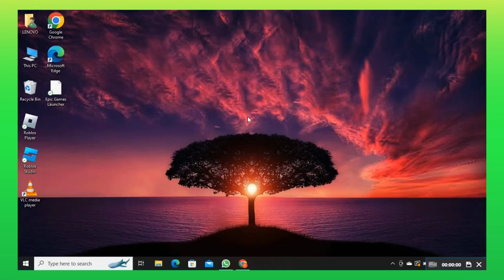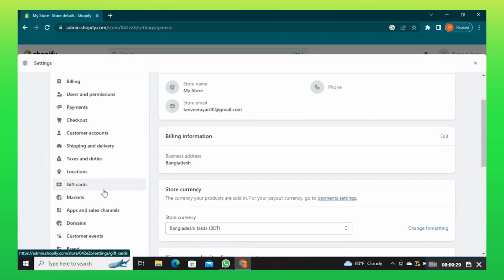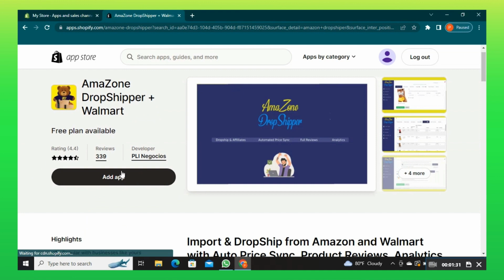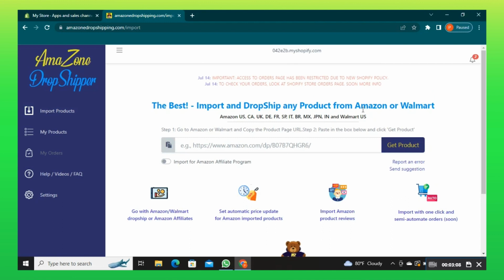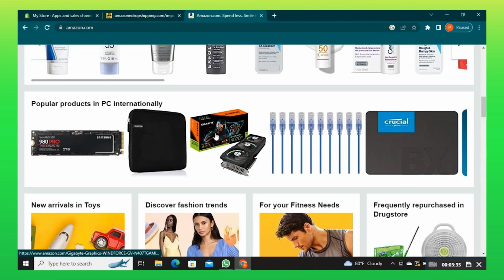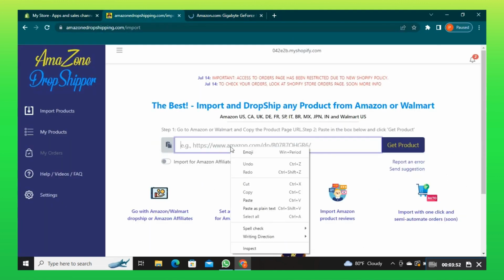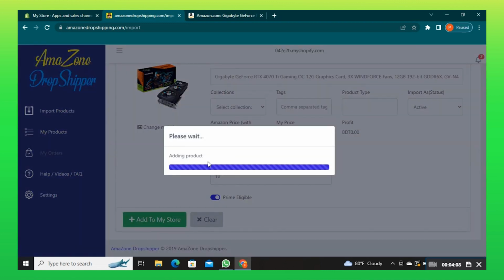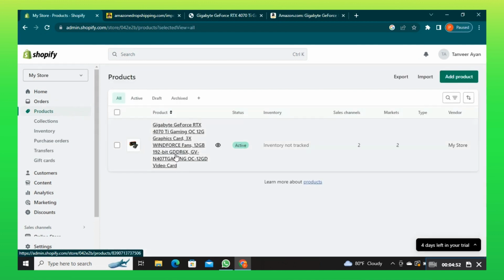How To Import Products from Amazon to Shopify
In this video I'll show you How To Import Products from Amazon to Shopify